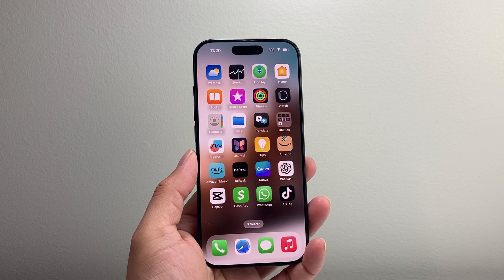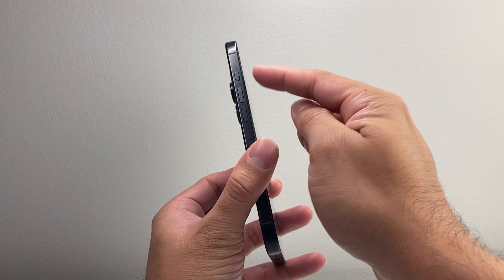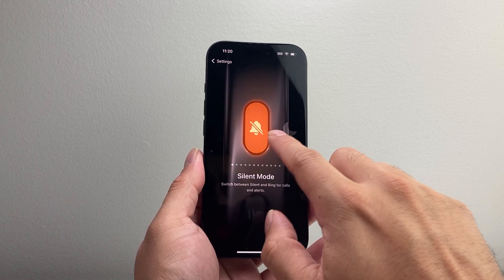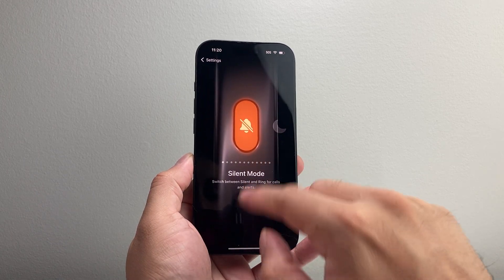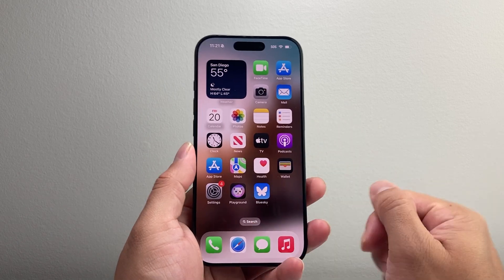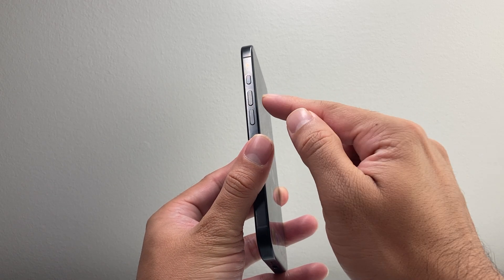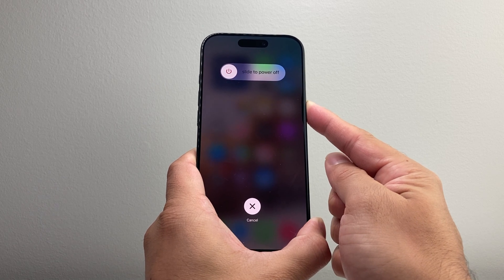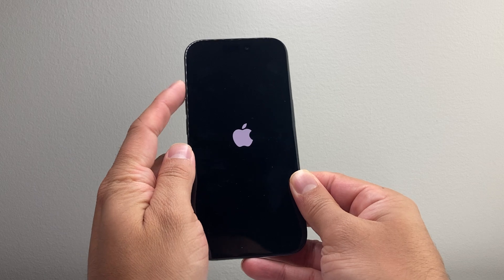How To Fix Silent Button Not Working on iPhone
If your iPhone Silent Button is not working, you can follow these steps to fix it.